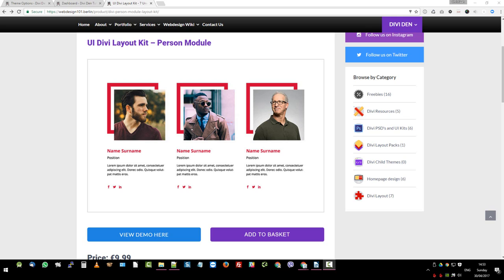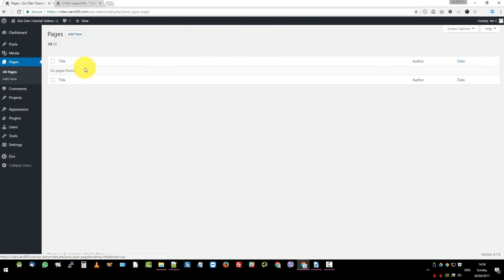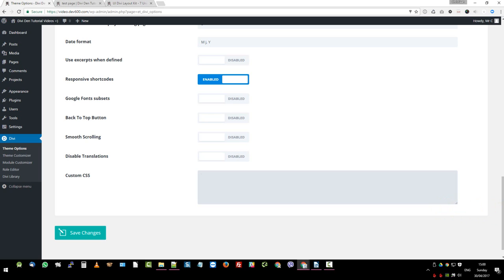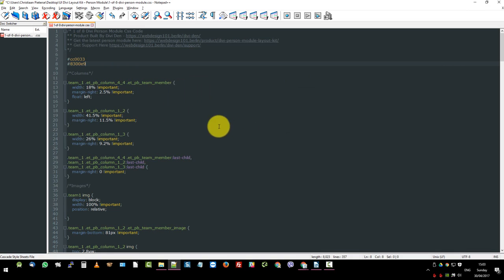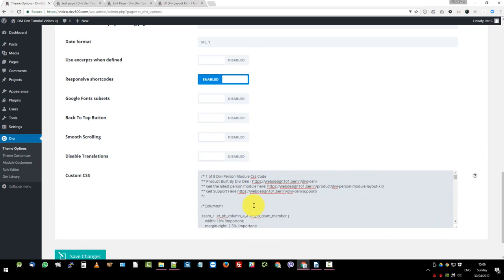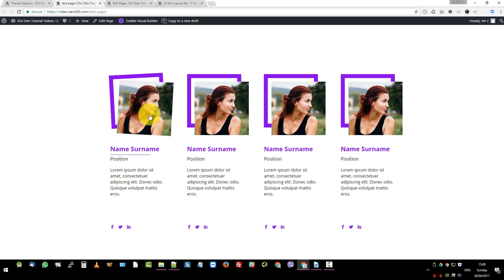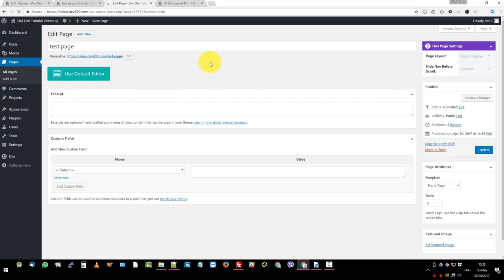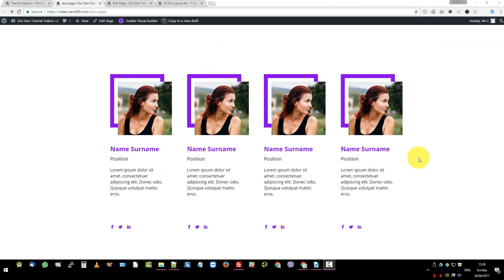How to Use: Divi Person Module Layout Kit 1of 8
Submit your Divi Site and Win!
Instructions on how to install, change colour and insert text for Layout 1 of 8. The first of the 8 Unique Divi Person Module Layout Kit

Watch this easy to follow video to work out how to install, change the colours and how to insert text for Divi Layout 1 of 8 in this kit.

This Is the first Divi Person Module UI and Layout Kit we have designed and built!  We think it will be the first of many. This UI was created for designers. The PSD’s are fully editable for your webdesign projects. Simply drag the PhotoShop files into your clients’ mock-up and change the images and colour.

When you have sign off from your client you can add the premade Divi Person Module into your Div Builder. Add the CSS to your child theme and save yourself time as it’s already premade and built.

Not an experienced web designer? This Layout Pack was designed for anyone who has the Divi theme and has knowledge of working with the Divi Builder. You can import any one of the layouts into your website. Add the CSS to the Divi Theme settings and change the images and text via the Divi Builder.

The Module 1 out of 8
Layout shows Options for 2, 3, 4 or 5 Person Spread
Check the funky animation when you hover over the image. It’s a fun addition to any page and it serves to create a little bit of movement and with it interest on a page.

Quick and easy to replace the image, type in the name and brief bio and change colours to go with the general design of the page you are inserting this Person Module into. Final touch, insert the link to the person’s Facebook, Twitter and LinkedIn social media accounts.
Get your own Divi Person Module Layout Kit now.

You can of course chose which one of the options you need for your page depending on how many team members you want to show in this space. Your choices are between 2 to 5. This will work on your homepage or inner pages.

Quick tip. For a single Person Module simply delete the unwanted extra module/s.

Get your own Divi Person Module Layout Kit now and have fun adding these animated Person Modules to your websites.